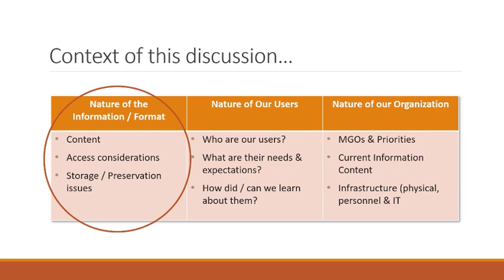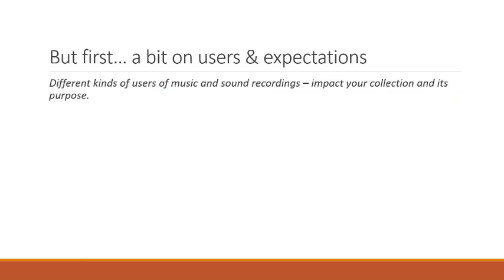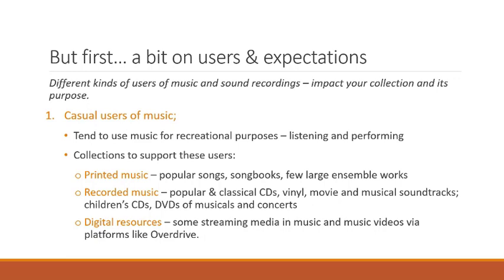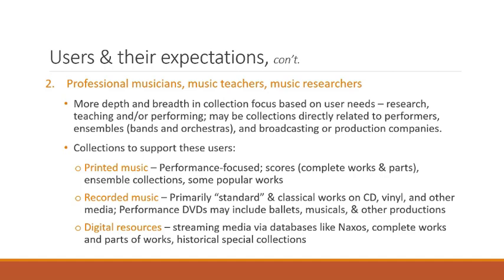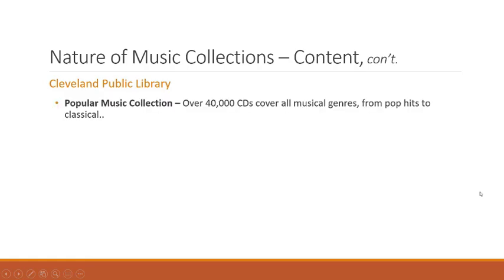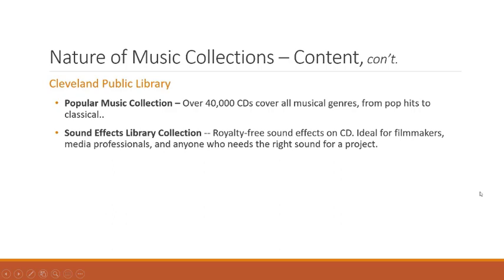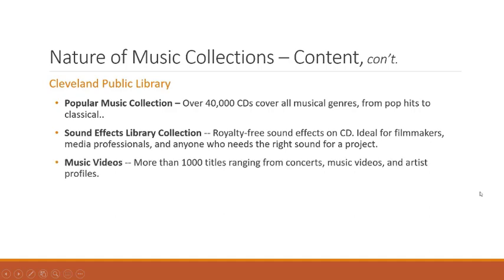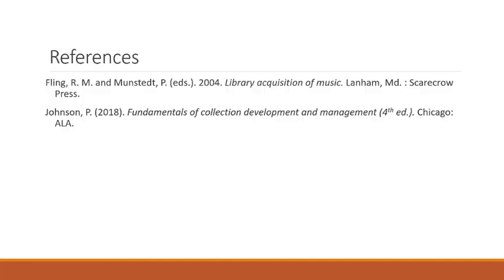LIS587 Lecture - Music & Recordings